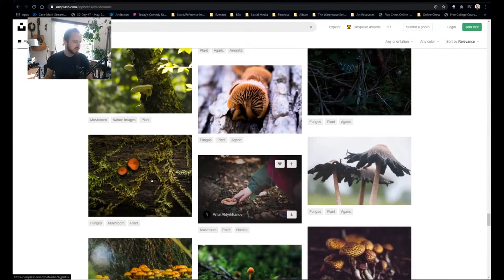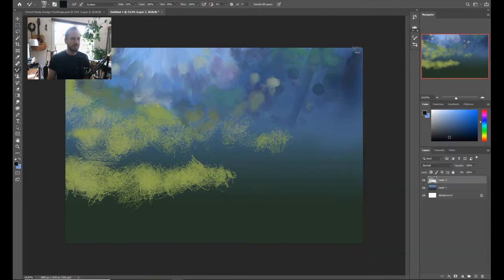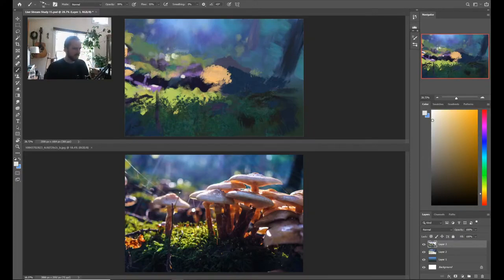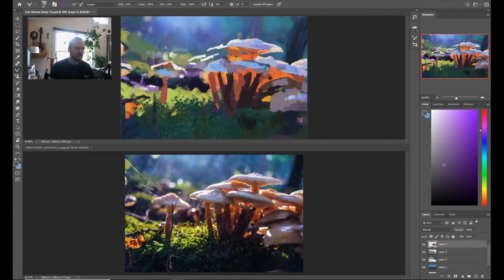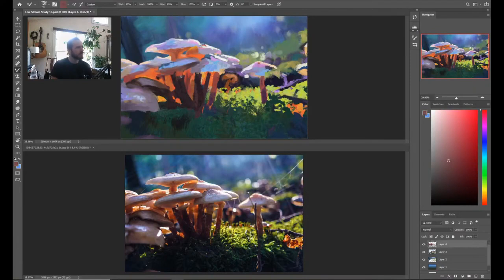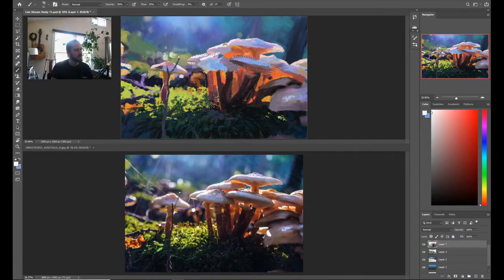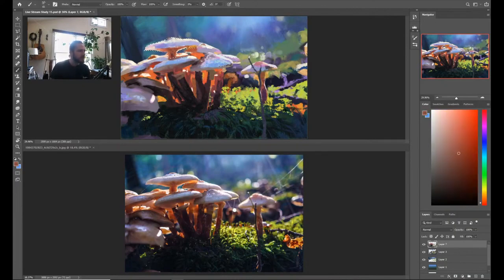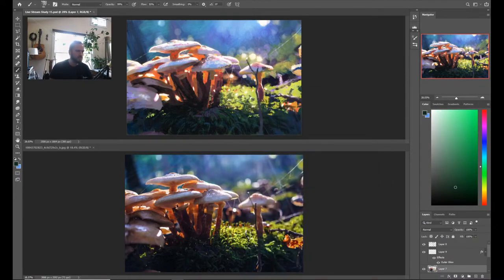Live Stream Painting Demo #15 — Photo Study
*Accidentally streamed this one to the wrong channel, so re-uploaded here!*
This week I'll be walking you through how I go about making a photo study, and the tools and techniques you can use to make a study quickly! I'll be making this piece as part of the Evenant Design evenantstudychallenge. To enter in the challenge, you can sign up and check out the post in the Design group!